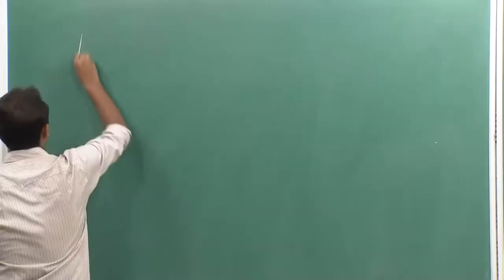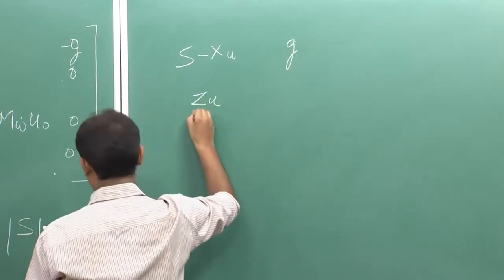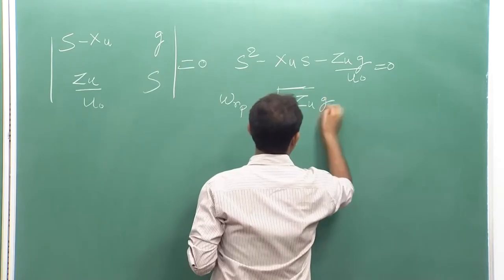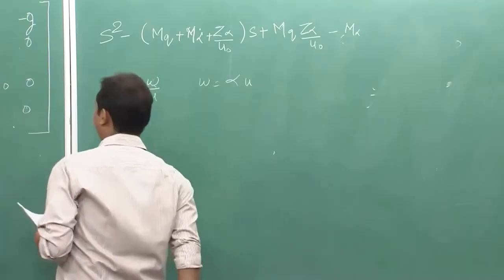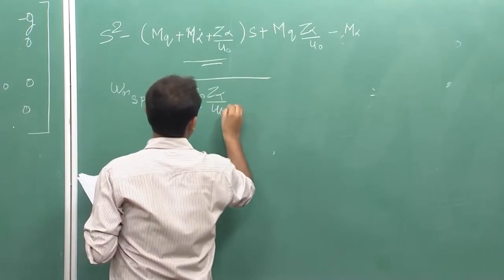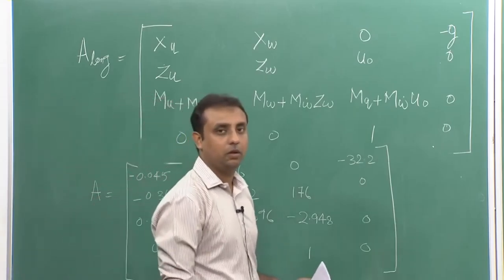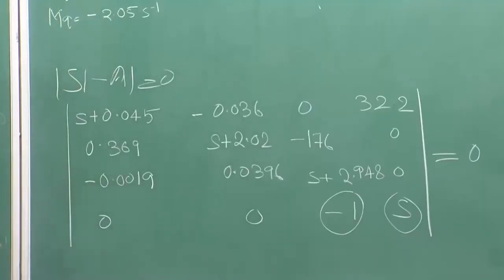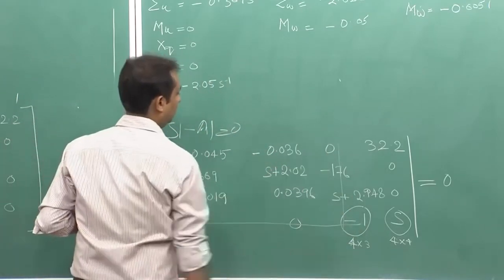Lec 36: Numericals